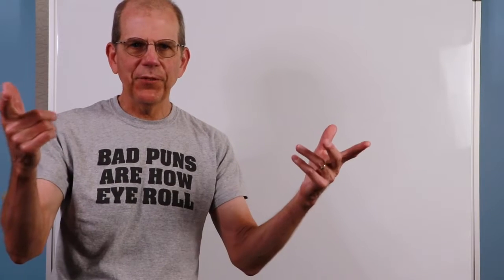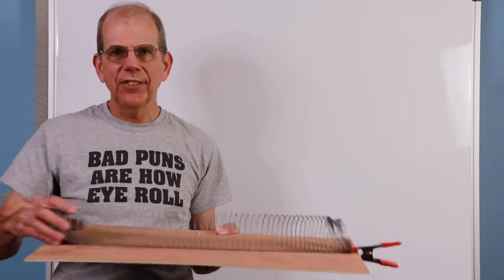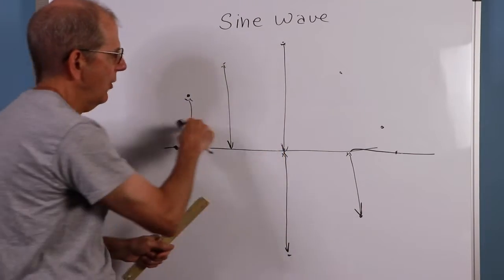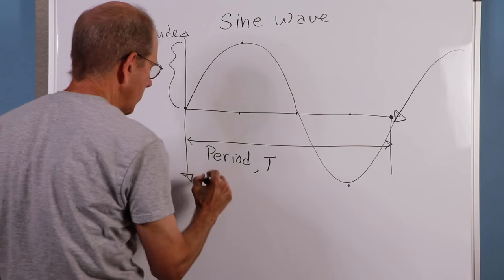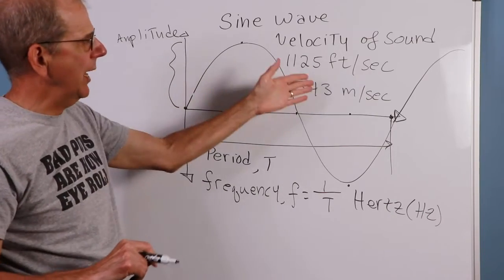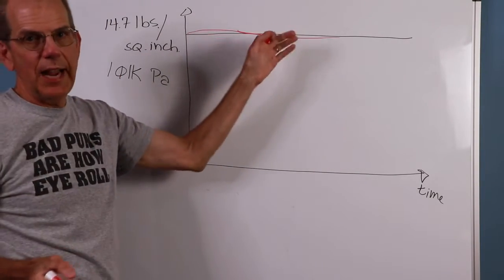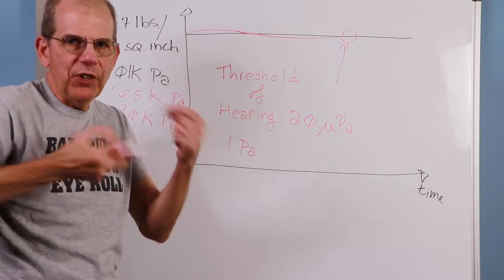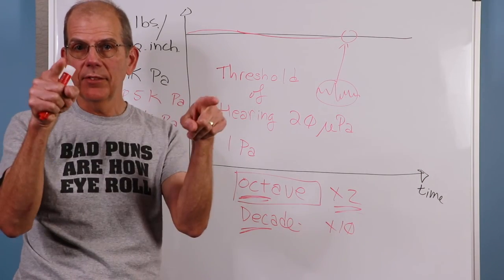Science of Sound: Waves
In this video we discuss the basics of wave motion. This includes amplitude, period, frequency, and other factors. We begin with an examination of the basic building block: the sine wave. This is important foundational work for a study of sound, audio, and acoustics. Special appearance by the infamous "Slinky of Science".

References: Science, Waves & Sound Lecture Notes, section 9.